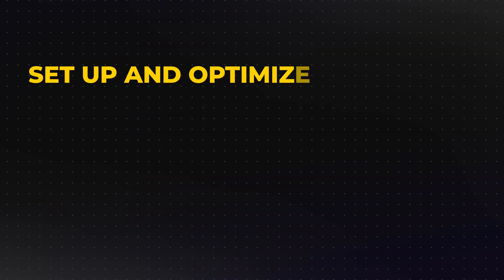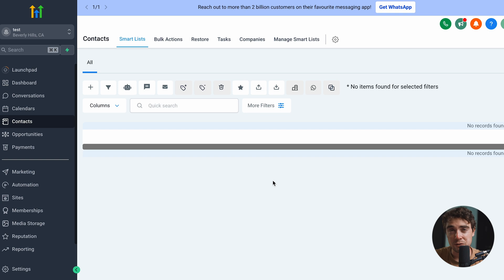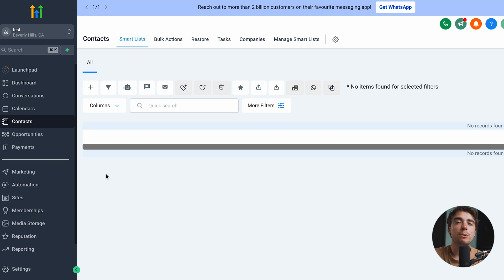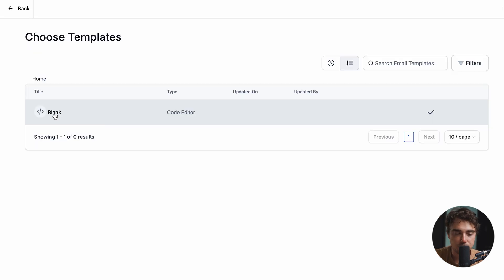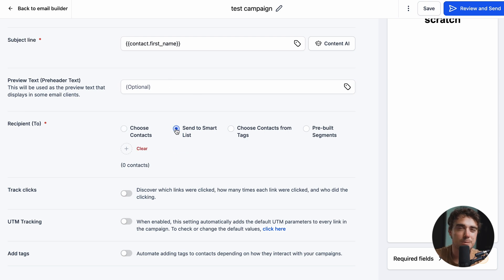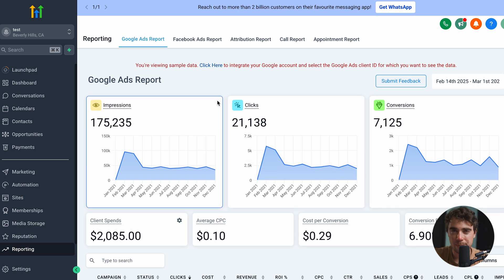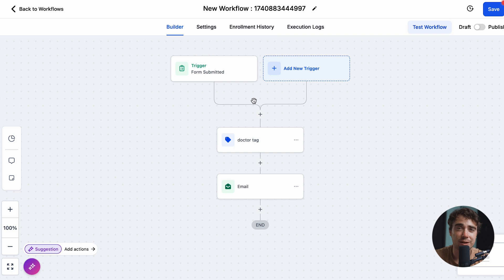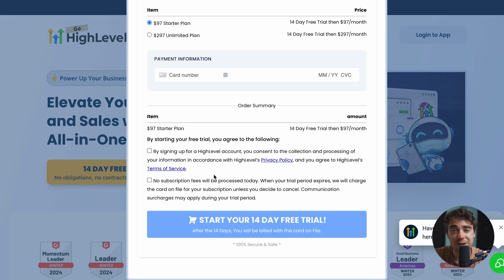GoHighLevel Email Marketing Masterclass 2025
In this video, I go over how to set up and optimize your email marketing strategy using GoHighLevel. With email marketing remaining one of the most effective ways to nurture leads, GoHighLevel stands out by offering a fully integrated system that allows you to manage campaigns, automate workflows, and track performance all in one place. I’ll walk you through everything from setting up your email lists and designing campaigns to automating sequences and optimizing deliverability.

Our favorite business must-haves:
💳 Best business credit cards:

Be sure to watch this video until the end because I’ll show you how GoHighLevel makes email marketing easier and more efficient with its advanced automation and personalization tools. Unlike traditional email marketing platforms, GoHighLevel allows you to create smart workflows that send emails based on user behavior, ensuring that your messages reach the right audience at the right time. If you want to convert leads, re-engage customers, or smoothen your sales funnel, this platform provides everything you need to build a high-performing email marketing system.

GoHighLevel Email Marketing offers powerful features such as lead capture forms, smart segmentation, A/B testing, and detailed analytics to help businesses maximize their email marketing efforts. By using dynamic content and automated drip campaigns, you can improve engagement rates and drive more conversions. The platform’s built-in reporting tools allow you to track key metrics like open rates, click-through rates, and unsubscribe rates, helping you refine your strategy over time.

– Ivan

Timeline:
0:00 - Introduction
0:41 - Setting Up Your Email Marketing System
1:17 - Creating an Email List
4:31 - Designing Email Campaigns
7:20 - Automating Email Sequences
9:12 - Pricing
10:05 - Conclusion